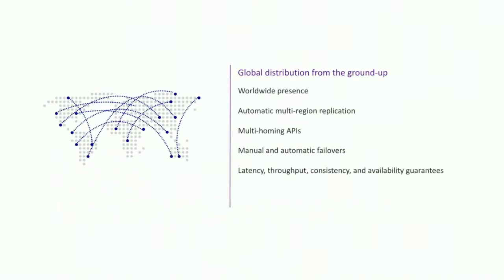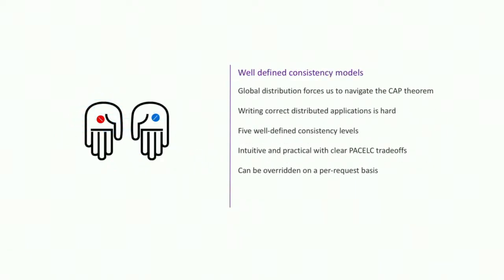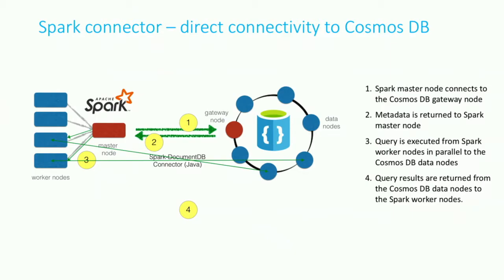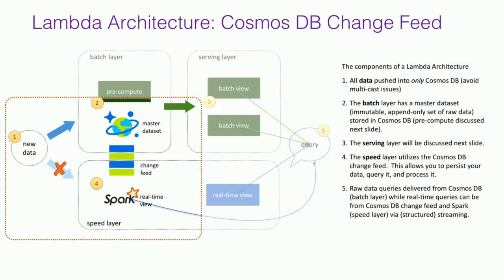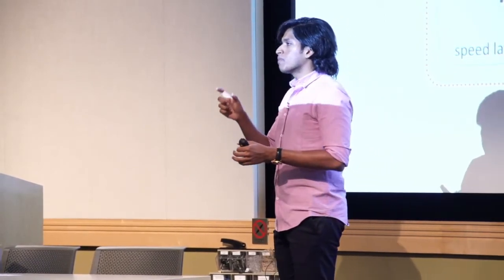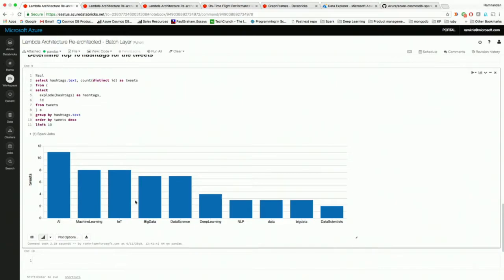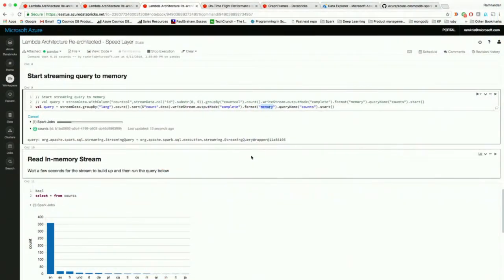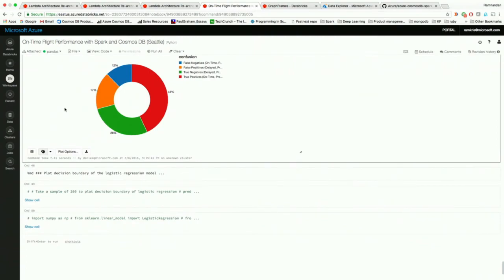Building real-time data science solutions with Azure Cosmos DB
Building real-time data science solutions with Azure Cosmos DB. Ramnandan Krishnamurthy.